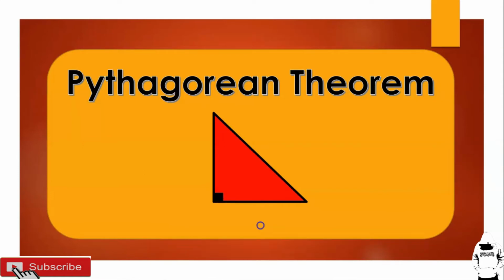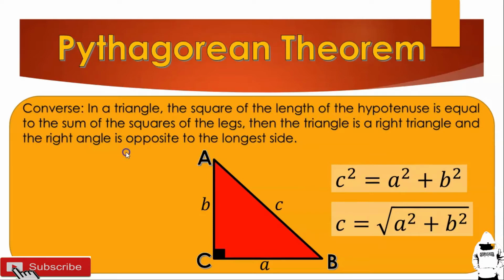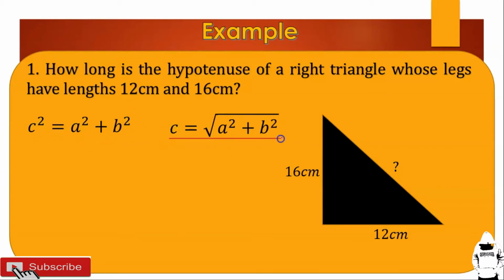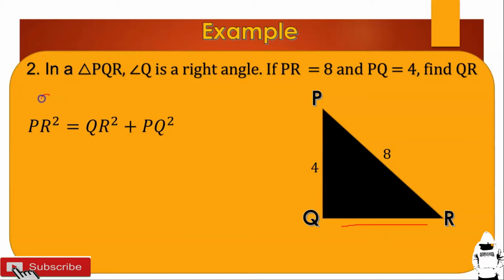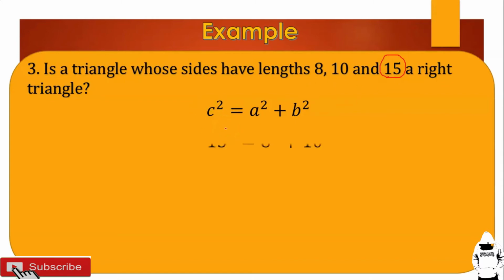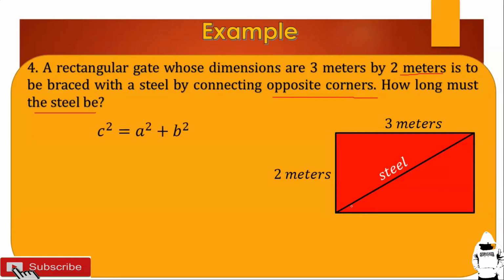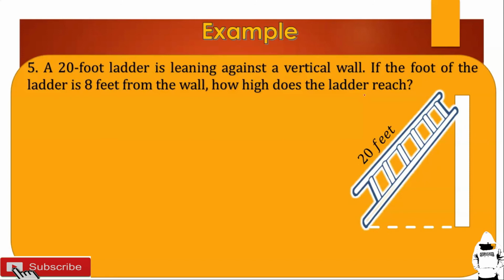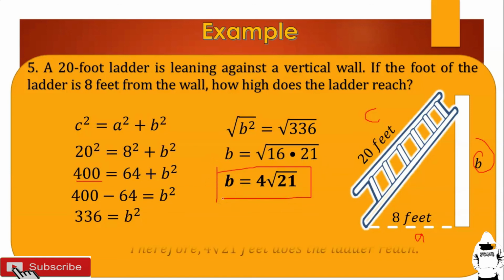Pythagorean Theorem | Math 9